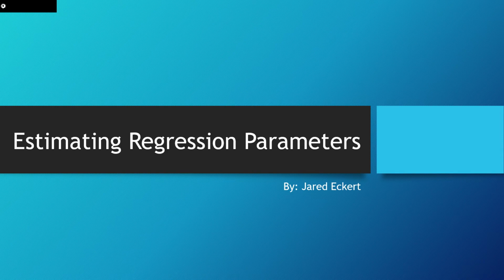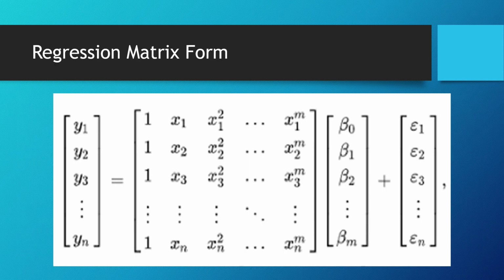Estimating Regression Parameters STA 3032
by Jared Eckert
STA3032 - UCF
Richard Biehl